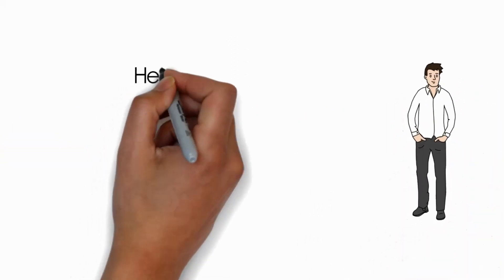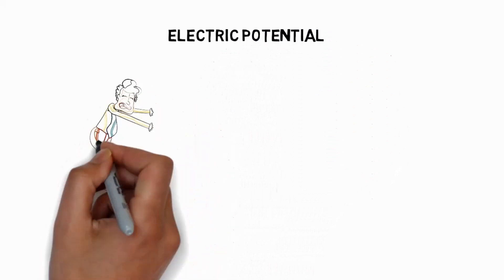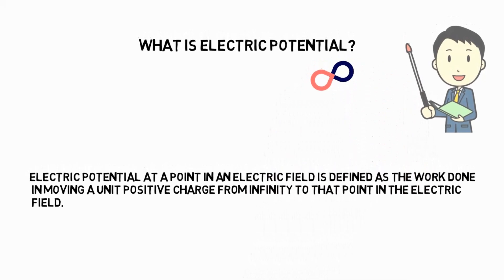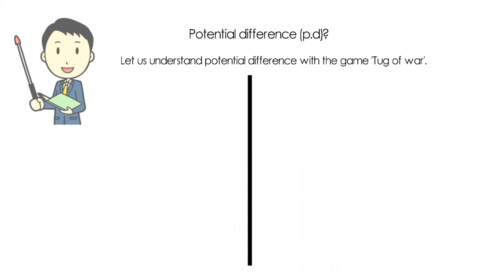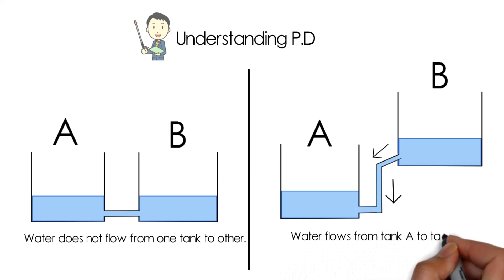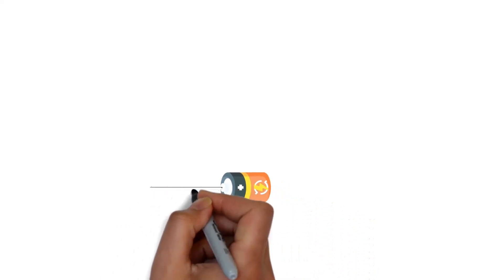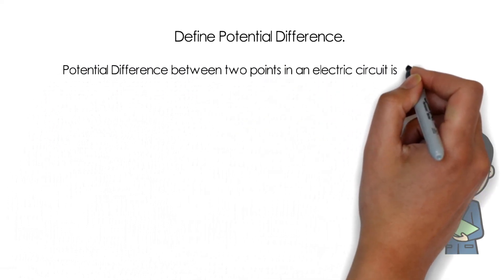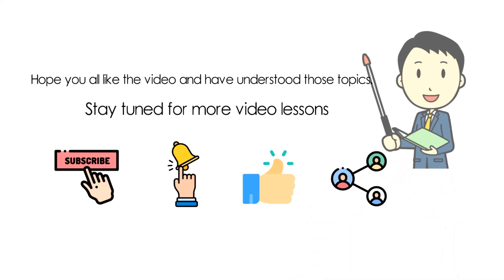Electric Potential And Potential Difference (Class 10 Physics - Electricity based on NCERT)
Covers two topics i) Electric Potential ii)Potential Difference. The video explains about the energy differences between these two and have tried to keep it simple. Hope the video serves its purpose. Thank you!
What is called potential difference?,
What is potential difference class 10th?,
What is electric potential difference in simple words?,
What causes potential difference?,
what is potential difference and why is it important,